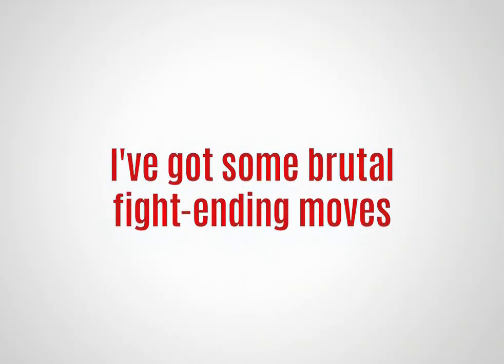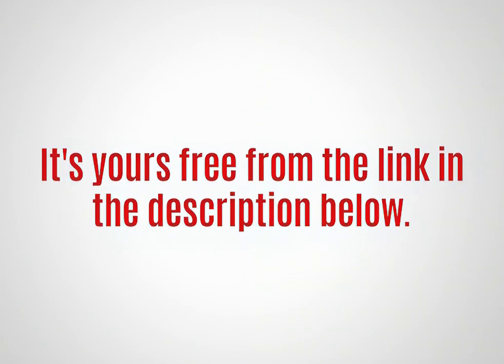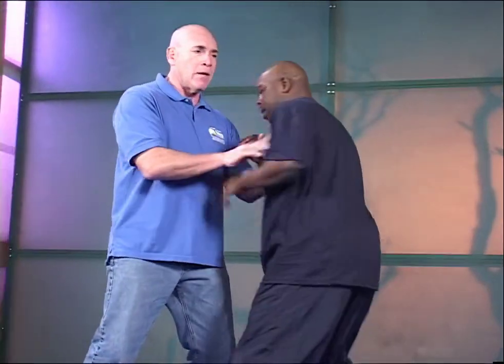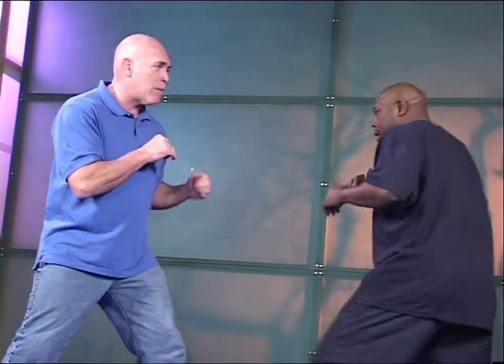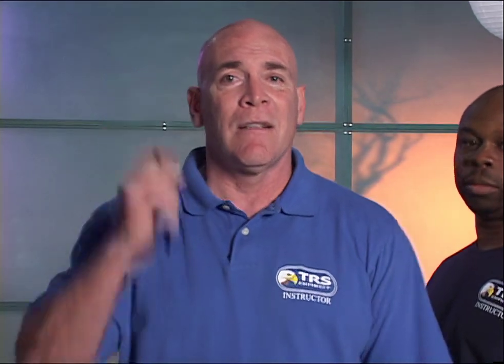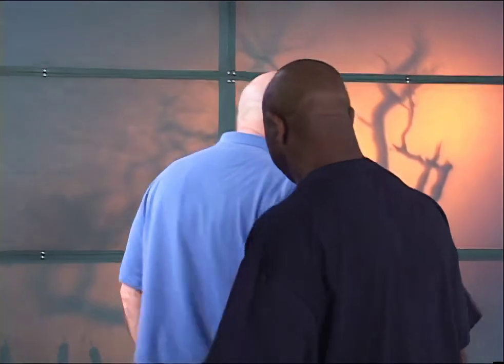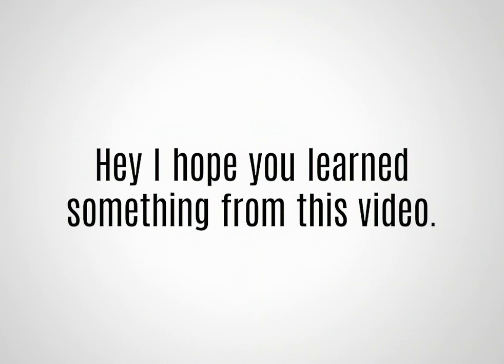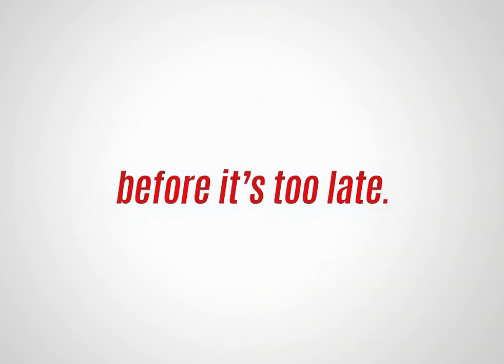Entrapment Footwork for Easy Knockouts - It's sneaky and it works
In this self defense video, Jim West talks about entrapment footwork. This technique gives you an opening to throw a counter punch towards your attacker, putting him in a defensive position. Check it out and let us know what you think!